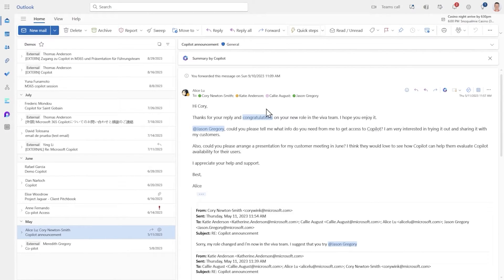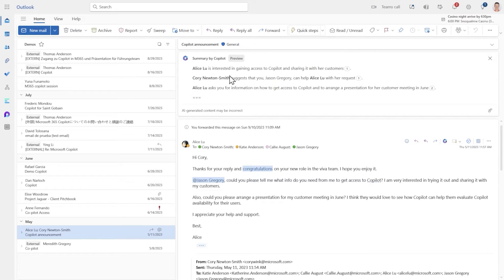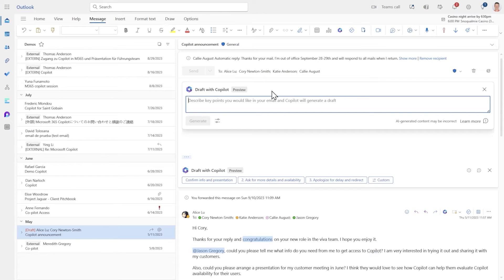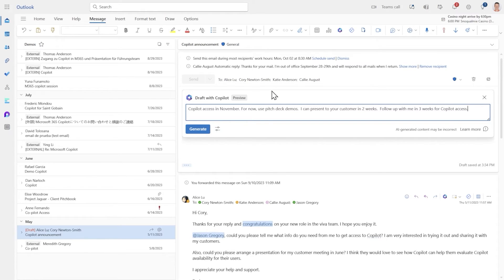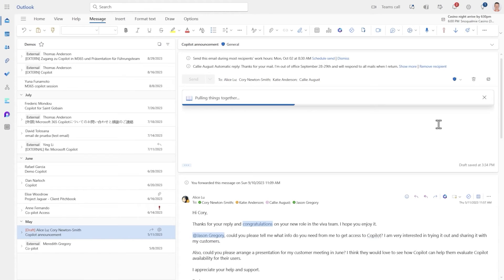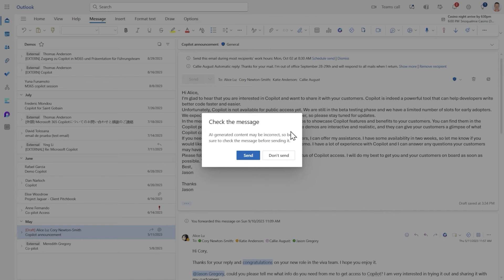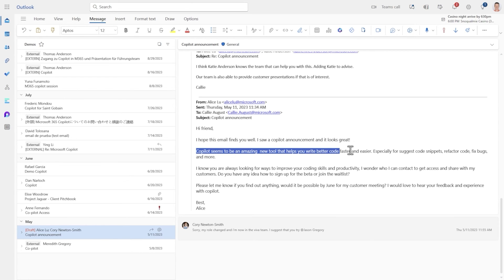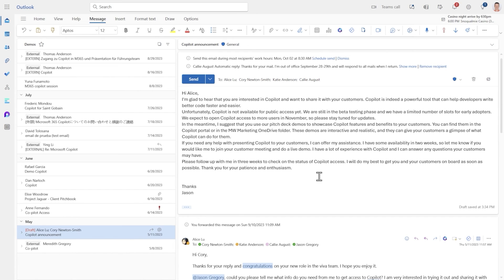【Copilot for Microsoft 365 デモ動画】Copilot in Outlook のご紹介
【Copilot for Microsoft 365 デモ動画】 Copilot in Outlook では、メールの要約や、返信の下書きでCopilot が活躍します。途中でメールスレッドに呼ばれても、コンテキストを素早く理解し、メールの返信も効率よく作成できます。
▼ AIで一変する、組織と個人の働き方 (日本マイクロソフト作成)：